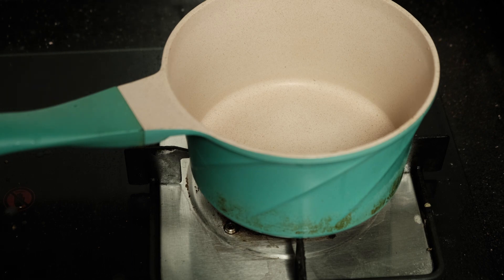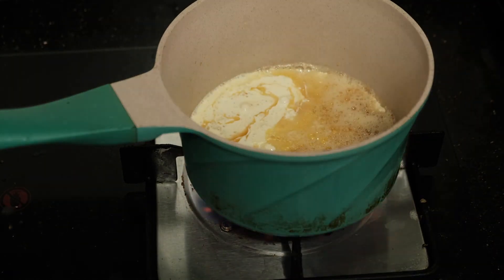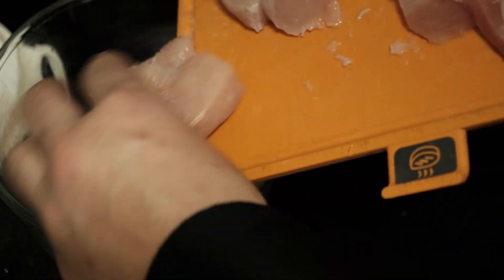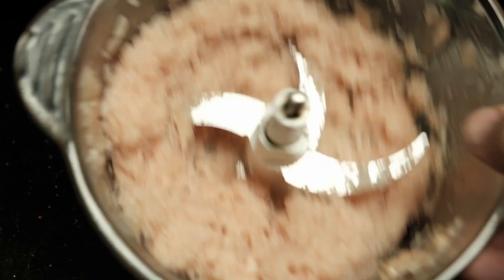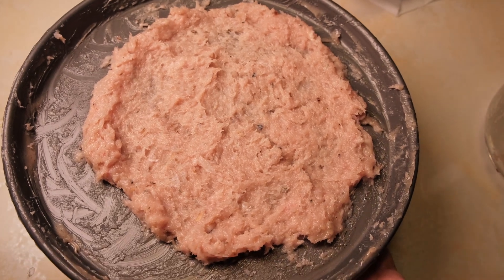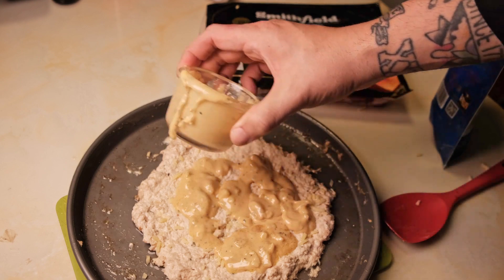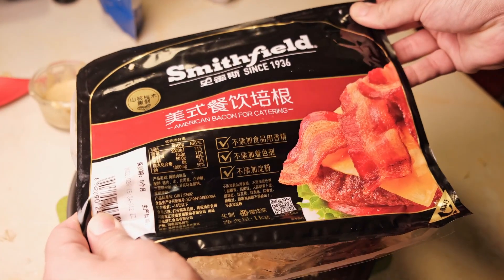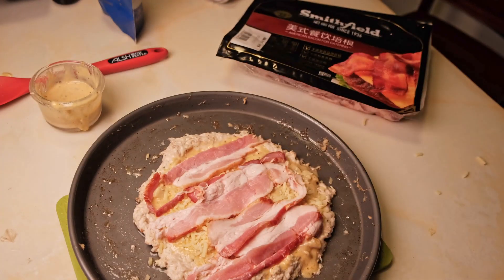Delicious and easy DIY Keto/Ketovore Chicken Crust Pizza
Everyone loves pizza but when you're on a low to no carb diet, what are you gonna do to satisfy that craving? Chicken Breasts to the rescue! Follow this simple recipe to make a very crispy, satisfying chicken crust pizza. Top with your choice of meats and cheeses to keep it keto/carnivore friendly.